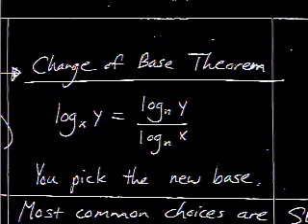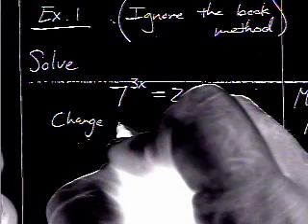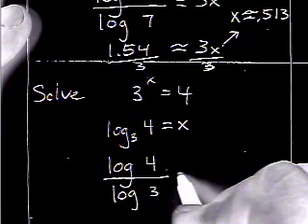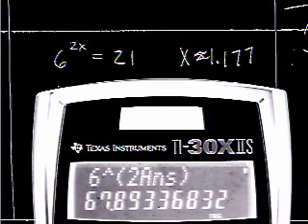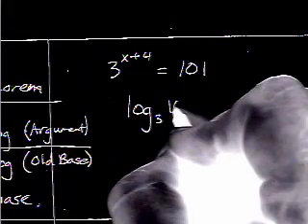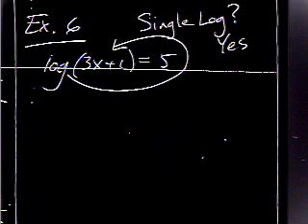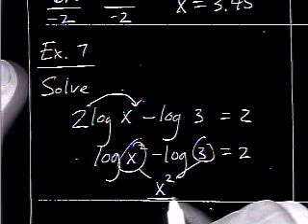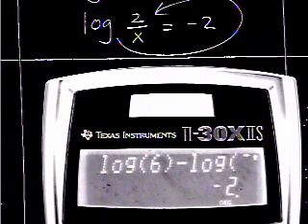A2 8 5 Exponential and Logarithmic Equations 3